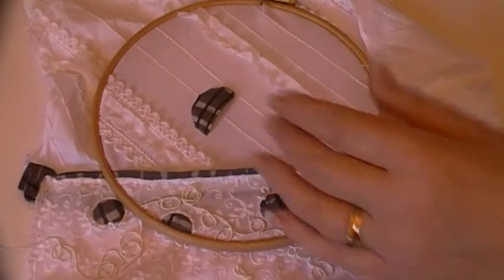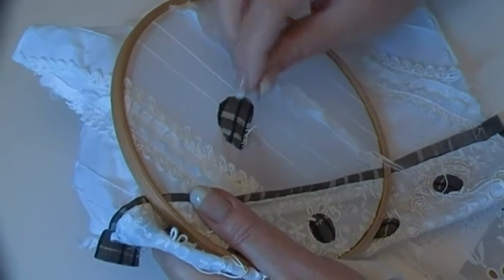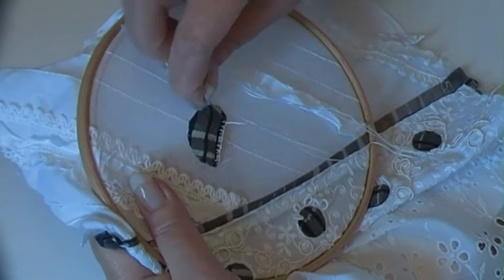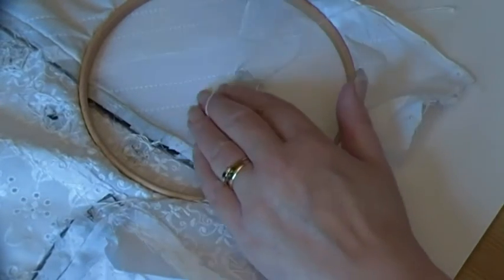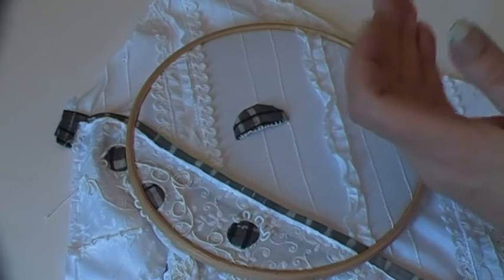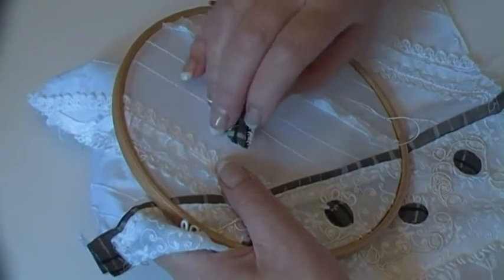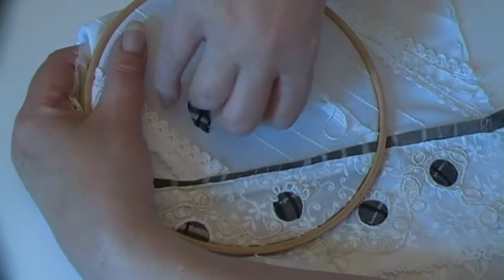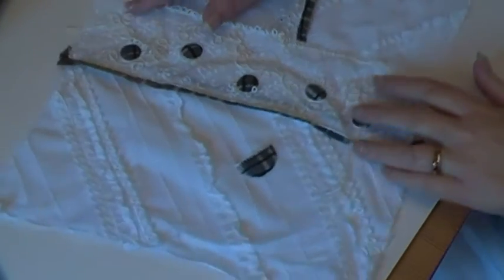a buttonhole edge